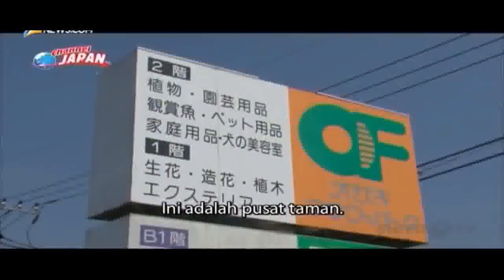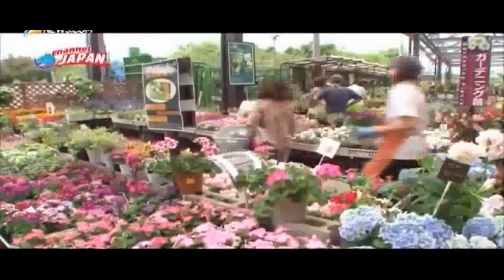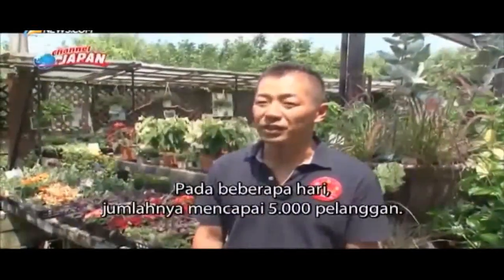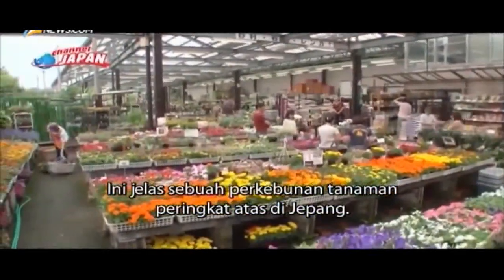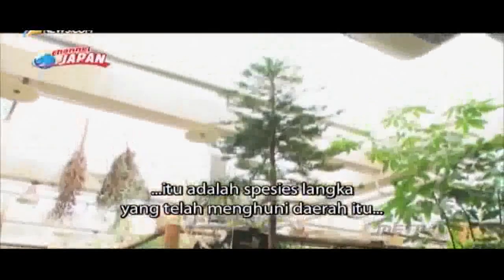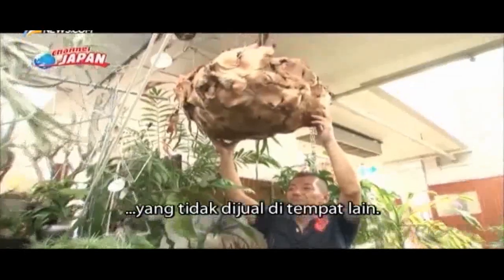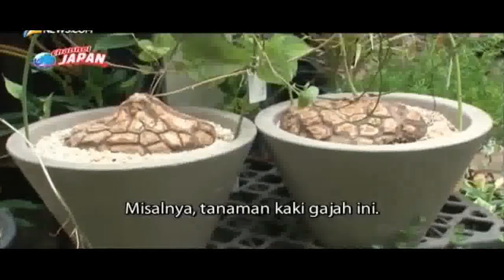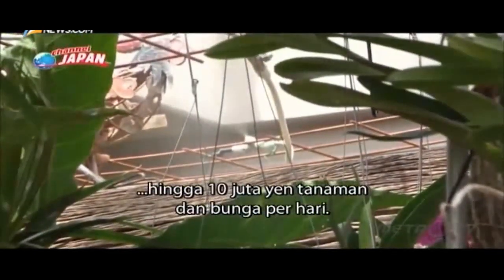Pengusaha Taman Bunga di Jepang - Omset 10 Juta Yen per Bulan !!